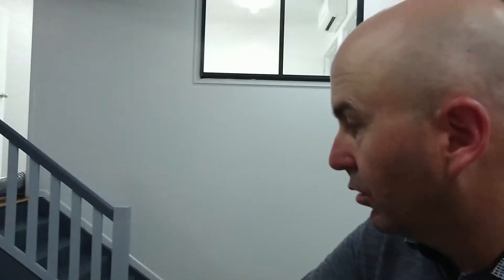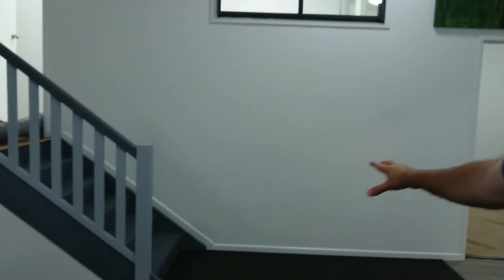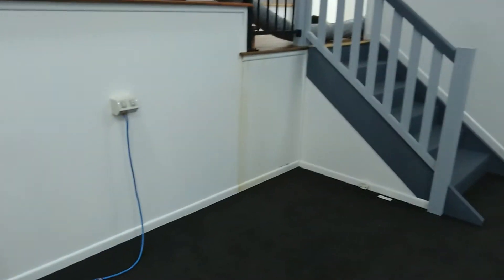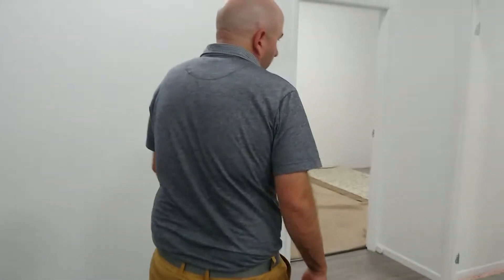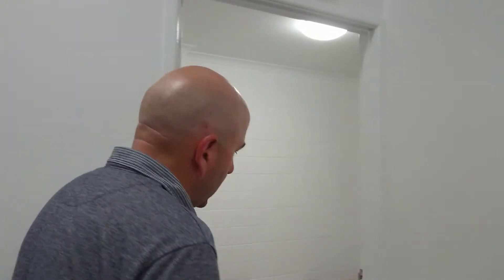Day 4 am at the Structural Heat Drying Course at Coach 8's ASD house